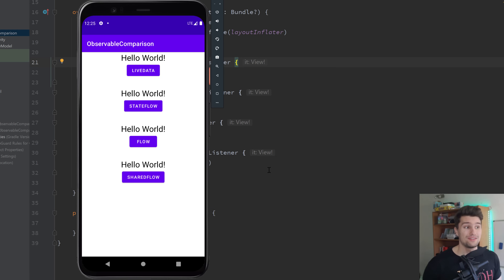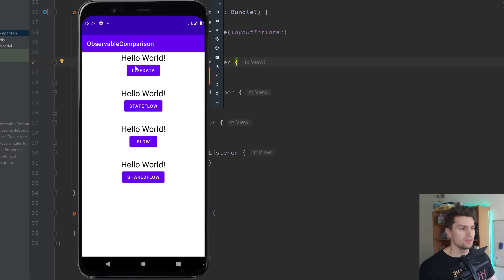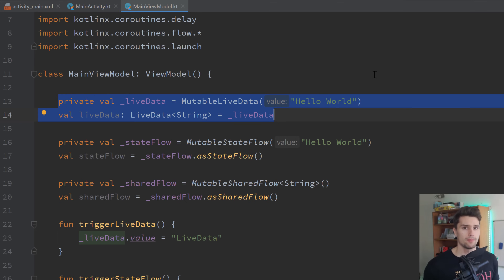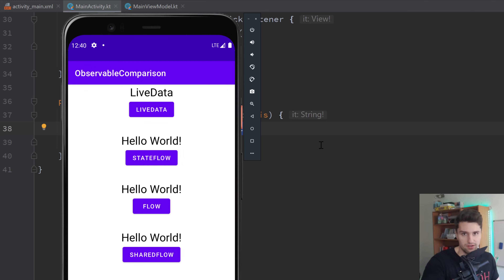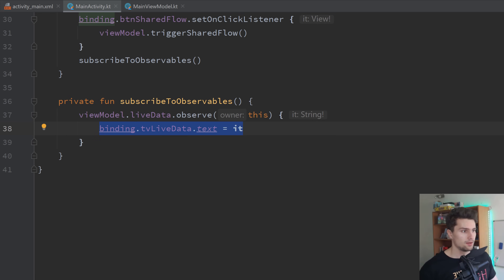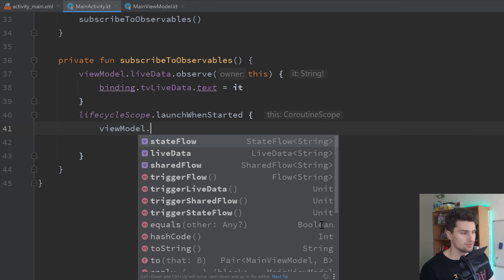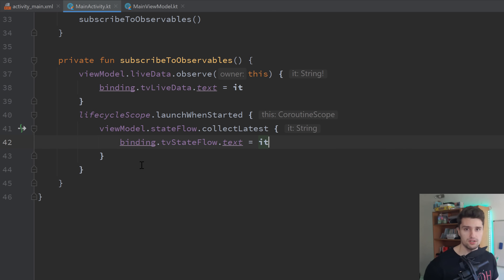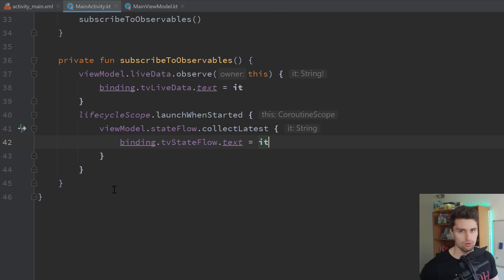StateFlow vs. Flow vs. SharedFlow vs. LiveData... When to Use What?! - Android Studio Tutorial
In this video you'll learn the differences between the typical observable classes we have in Android.

00:00 - Introduction
01:46 - LiveData
04:30 - StateFlow
08:11 - Flow
10:58 - SharedFlow
16:30 - Compose state